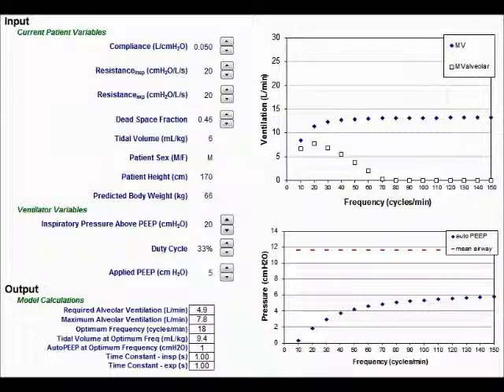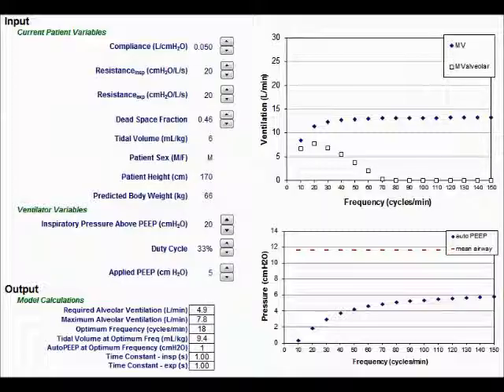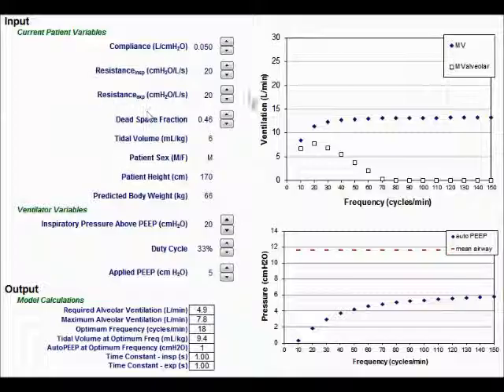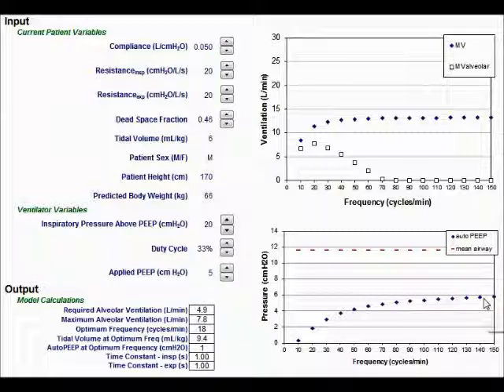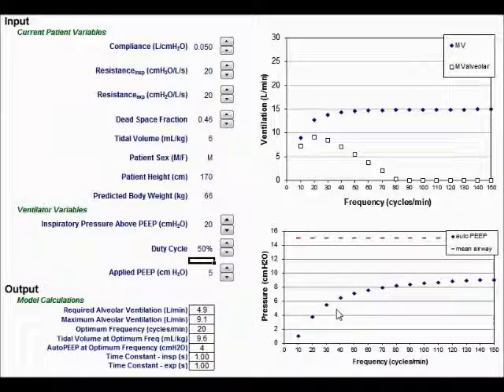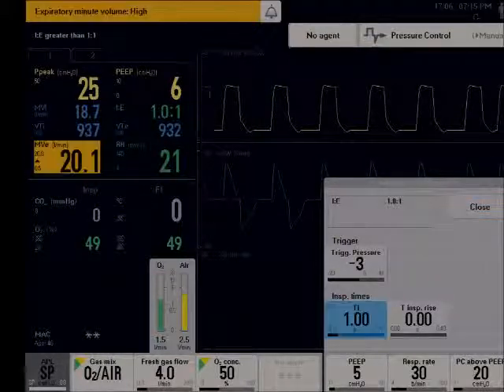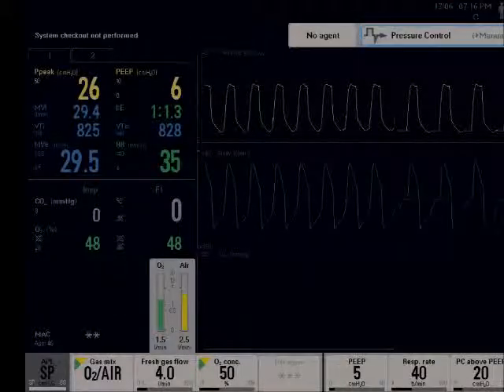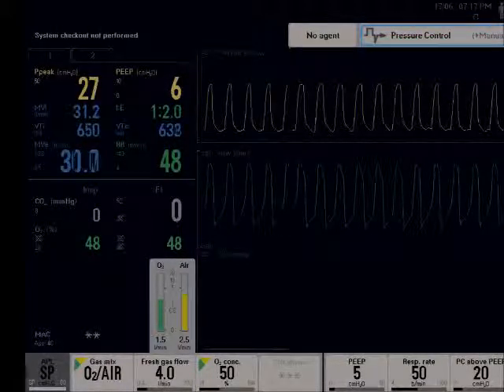The Relationship of Intrinsic PEEP to Set Frequency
The Relationship of Intrinsic PEEP to Set Frequency during pressure control ventilation.

As frequency increases PEEPi builds towards a plateau value, that is a function of airway resistance and the set duty cycle.

Yes, I accidentally spelled mathematical wrong in the video.